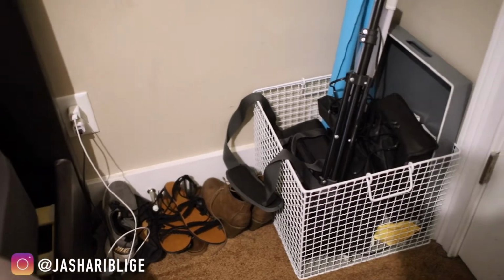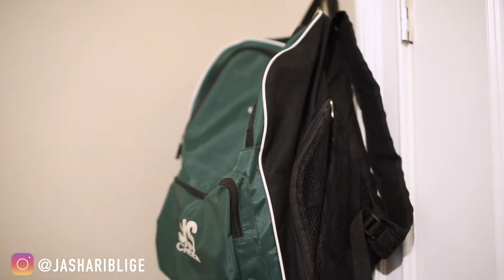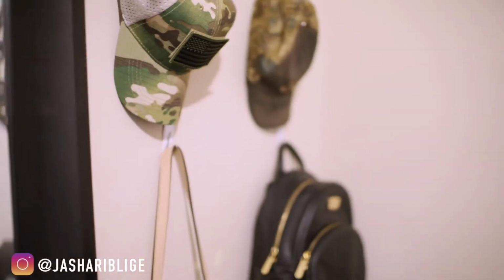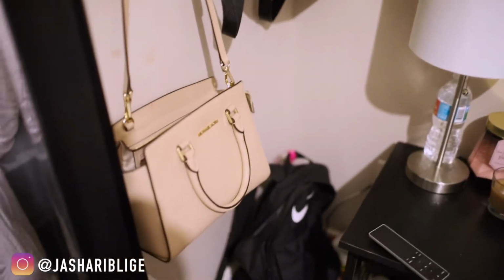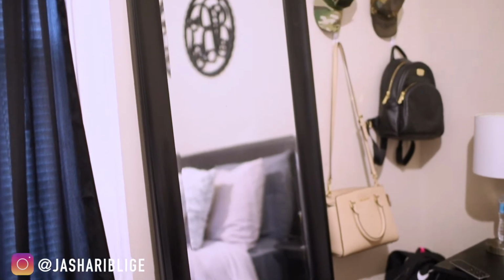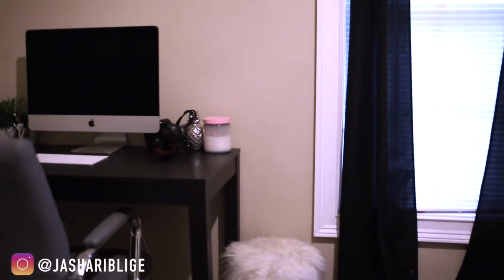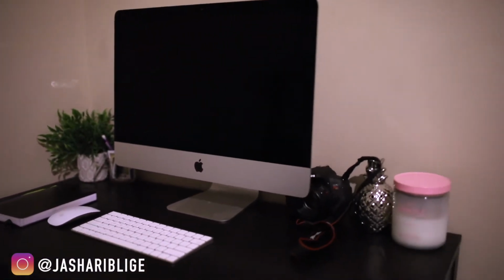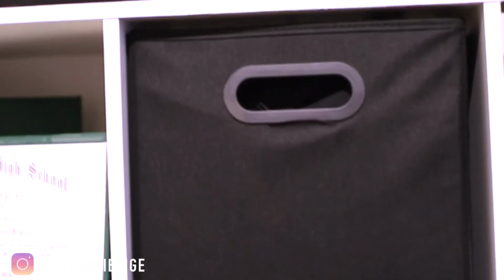ROOM TOUR 2018 | ItsMeShariB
Its Sunday so y'all already know whats up! Here a (very short) tour of my room for all you nosy ones out there wondering how it looks (jk I love watching room tours too)! Hope you guys enjoy.

LINK TO MONAGRAM PIECE:

Sub if you a real one!